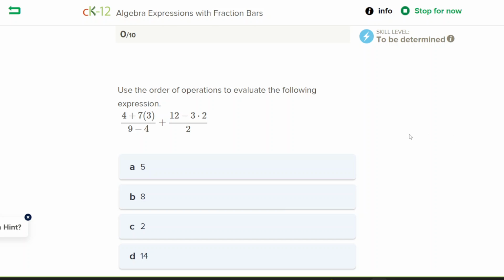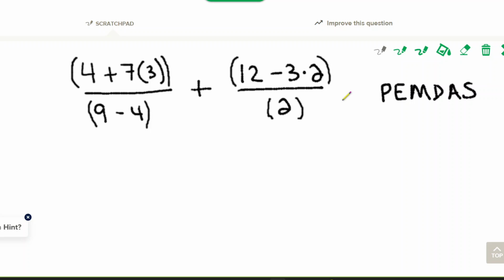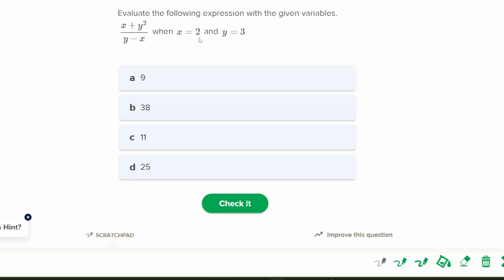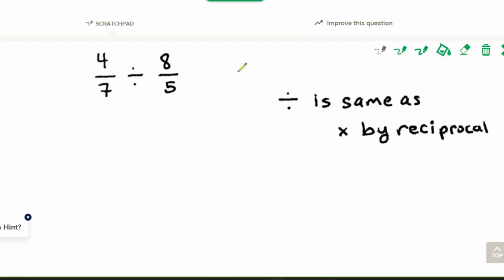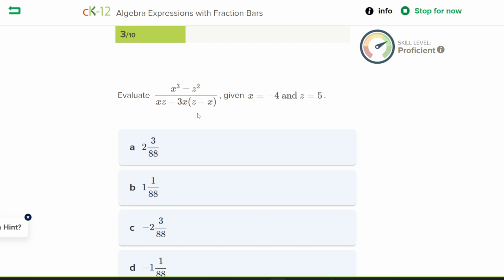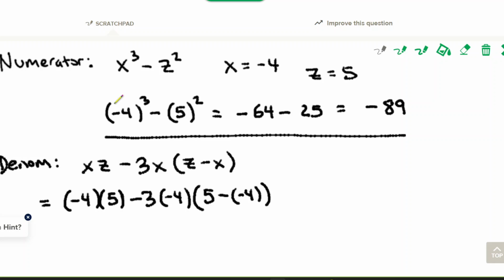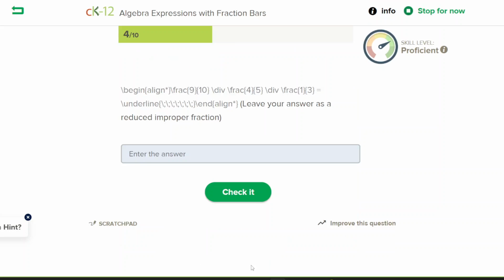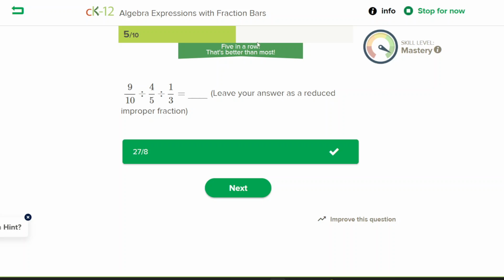Algebra Expressions with Fraction Bars Examples